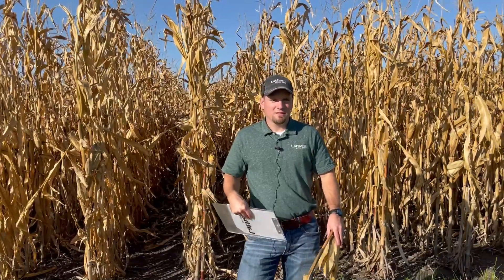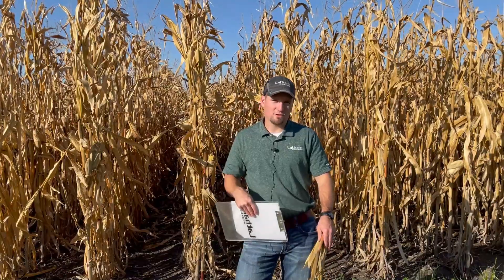AskTheAgronomist: Why is My Combine Black?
Precision Agronomy Advisor Phil Long addresses an interesting question surfacing this fall, “Why does my combine seem like it’s covered in soot?" Tune in to uncover what’s happening in the field as we harvest, plus some cautionary tips for livestock farmers if you are feeding cornstalks this season.